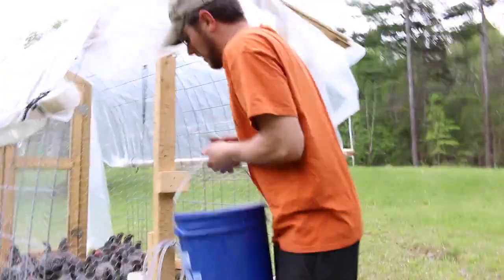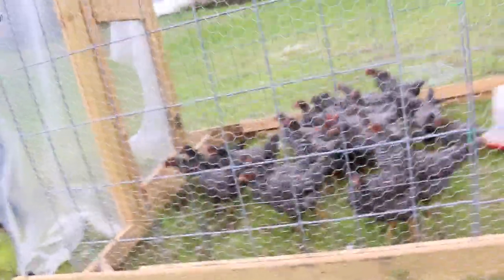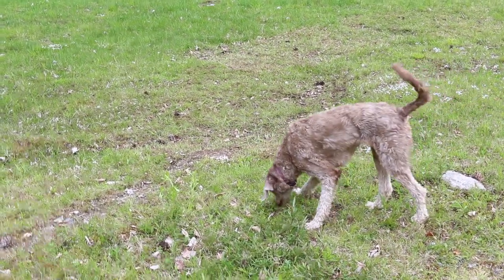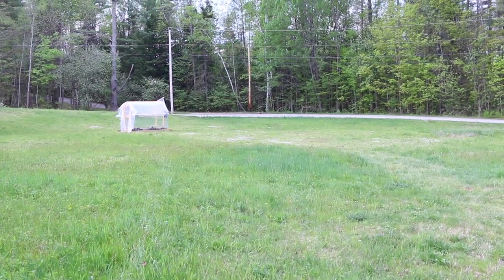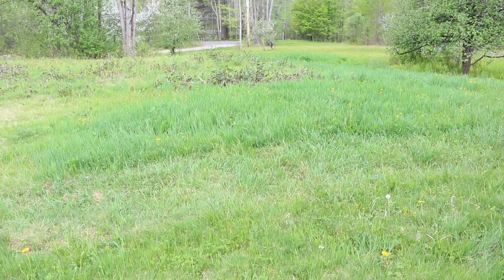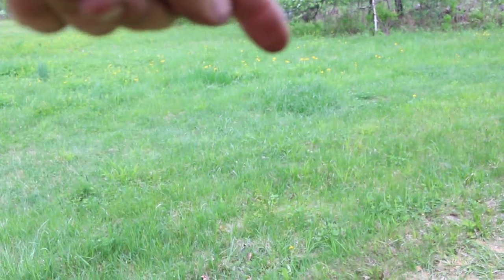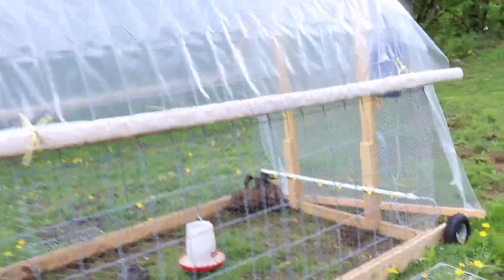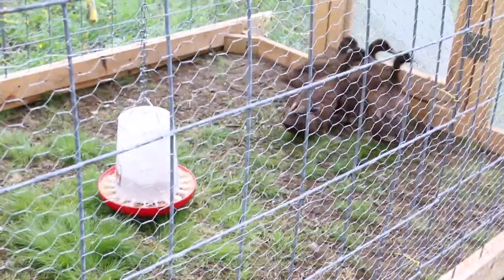Moving the Chicken Tractor and Pasture update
Moving the chicken tractors showing how we do it. An update on how the pasture is doing with the chicken tractors on them.